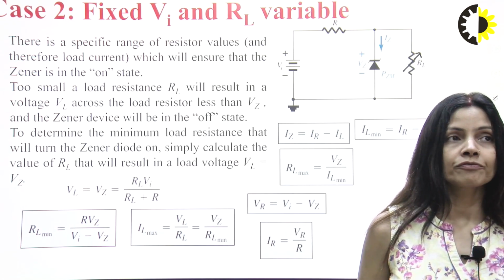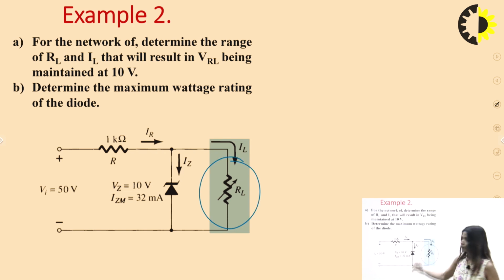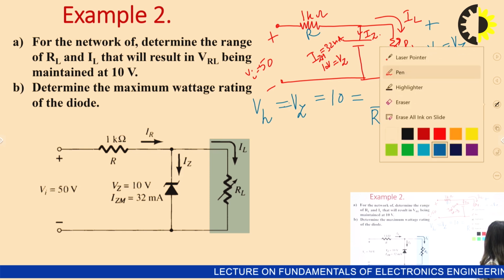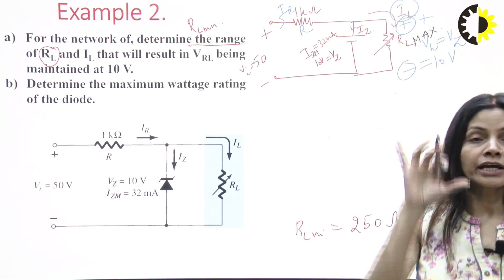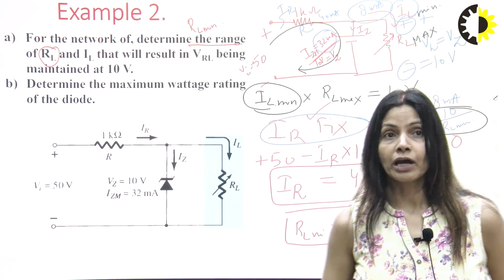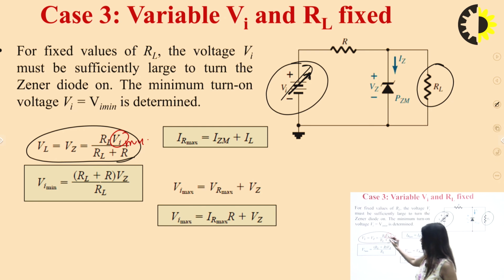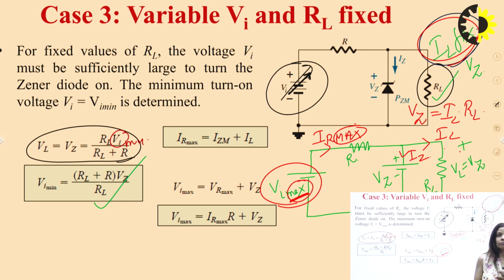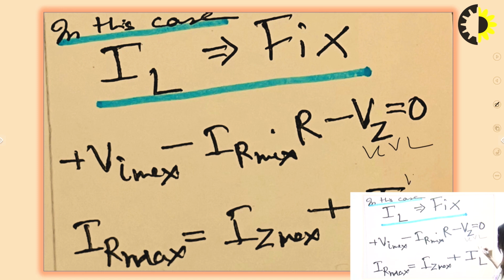ZENER DIODE CASE 2 & 3 | FUNDAMENTALS OF ELECTRONICS ENGG. | LECTURE 03 BY MS. AMITA ASTHANA | AKGEC